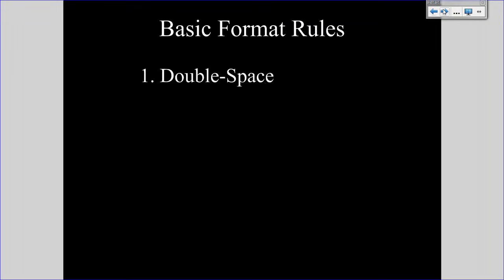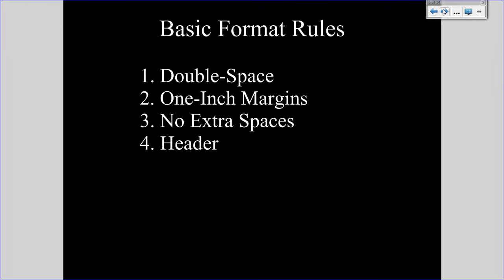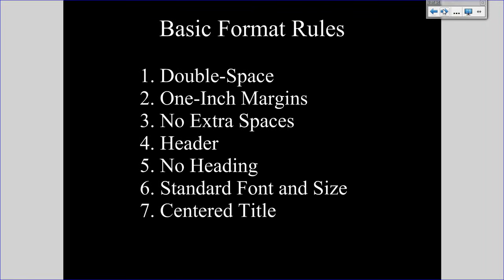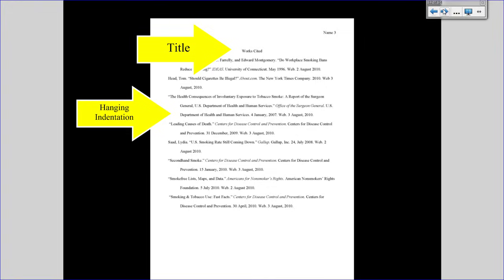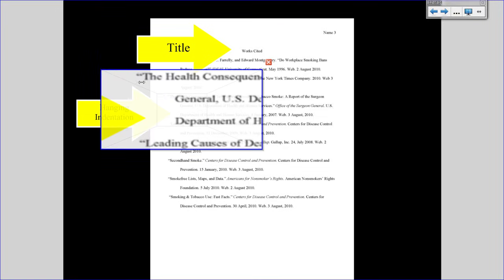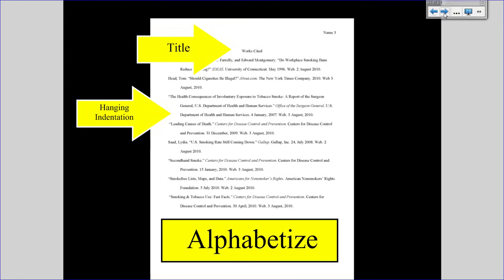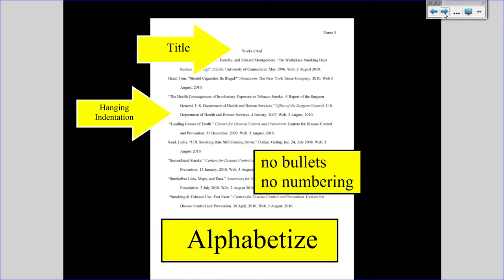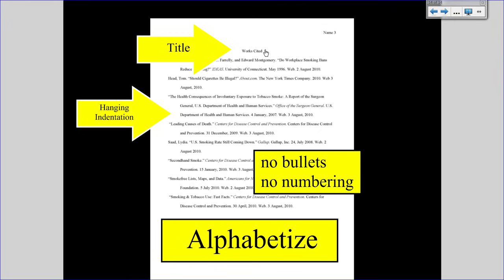MLA Tutorial #3: Works Cited Page Formatting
This MLA tutorial discusses the overall format of the works cited page, including hanging indentation and alphabetizing.